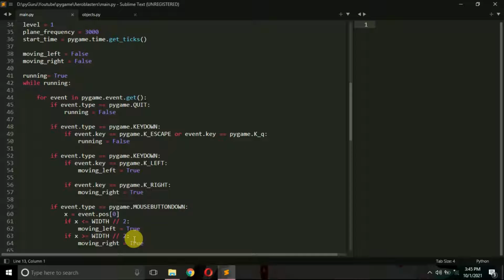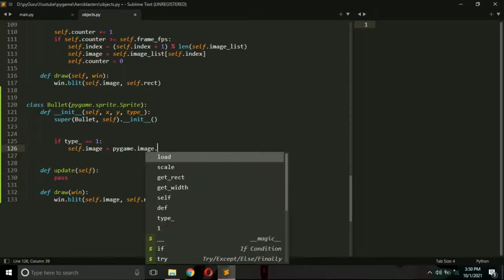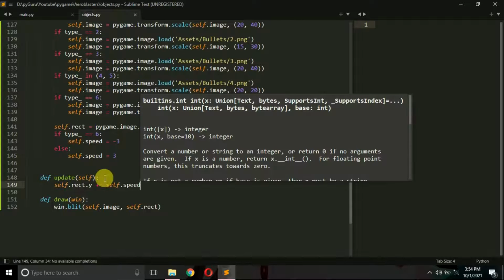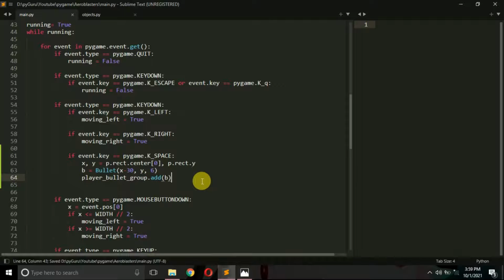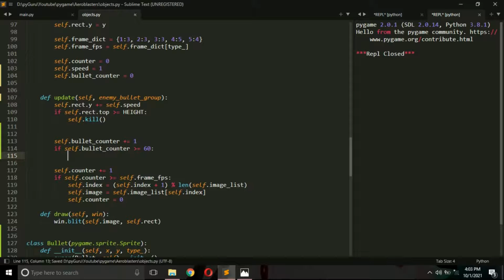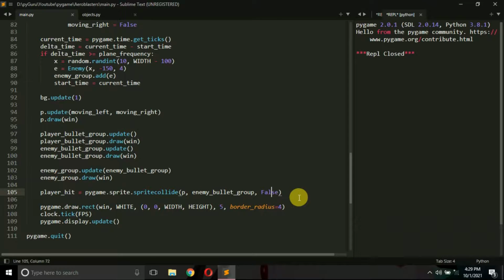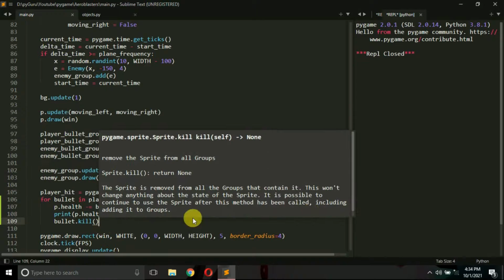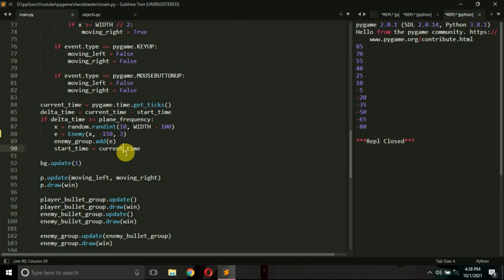Bullet projectiles and collision detection pygame | Aeroblasters PART 5 | python gamedev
In this tutorial series we will start building s simple plane shooter game using python and pygame. The name of this game will be Aeroblasters and in this video we will be learning how to add bullets and projectiles in our game. We will also learn how to check collision between player, enemy and bullets.

python platformer game tutorial
python platformer tutorial
python platformer
python platformer game without pygame
python platformer game code
python 2d platformer
python plane shooter
python space game
pygame game development tutorial
pygame space game
pygame 2d shooter
python game development
learn python game development
game development with python
python game development zone
programming games in python
python game development ide
2d game development python
python game development tutorial
python programming game development
game development in python 3 with pygame
coding a game with python
simple game development using python
pygame games
pygame games tutorial
pygame games for beginners
pygame games examples
pygame scrolling bg
pygame scrolling
pygame plane shooter
pygame add enemies
adding enemies pygame tutorial
2d plane shooter game
vertical scrolling game
pygame sprite group
pygame sprite
pygame sprite group collision